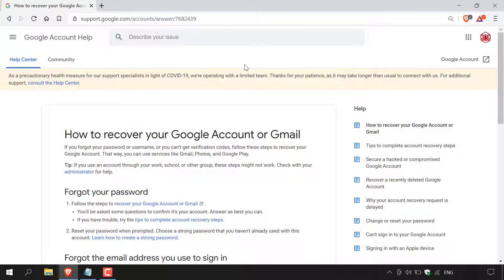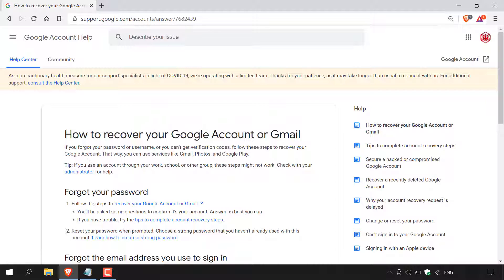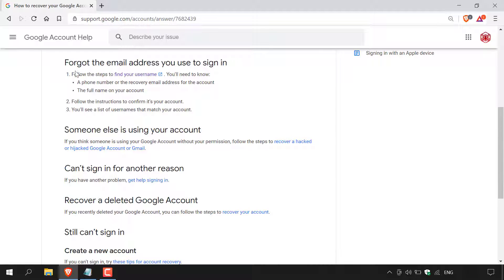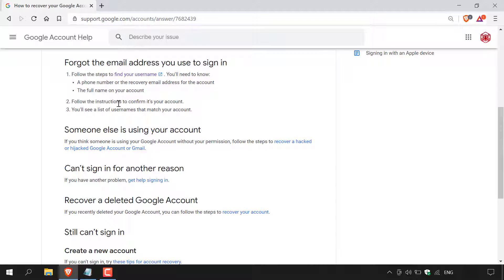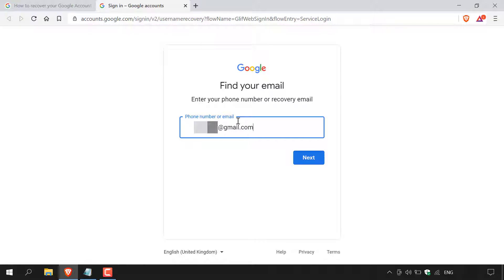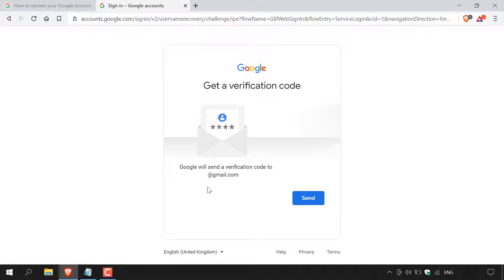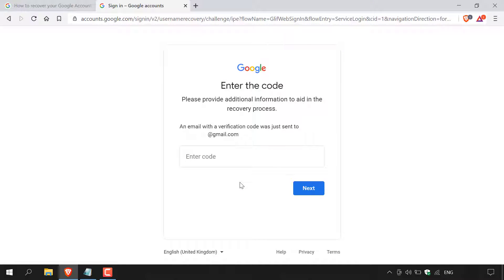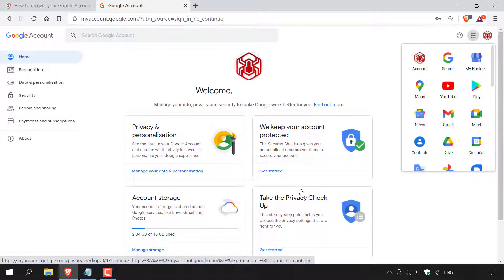How To Recover Your Forgotten Google Account Email Address You Use To Sign In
Find your forgotten email or username you use to sign in

If you forgot your username or email follow these steps to recover your Google Account. That way, you can use services like Gmail, Photos, and Google Play.

1. Find your Google Account email/username by first going to the following
2. Follow the username recovery steps to find your email. You’ll need to know:
- The full name on your account
3. Follow the onscreen instructions to confirm it’s your account.
4. You’ll see a list of emails/usernames that match your account, select the one that matches your account.